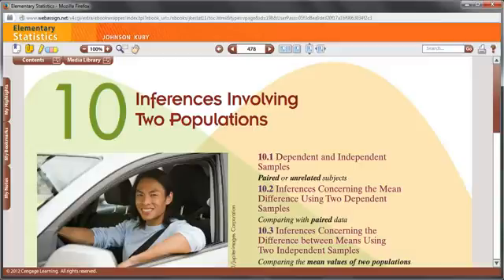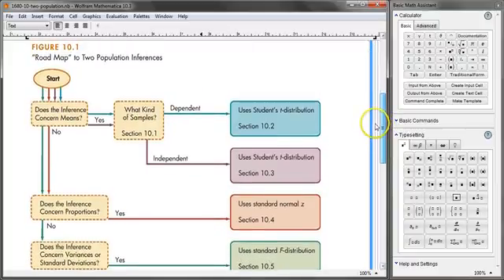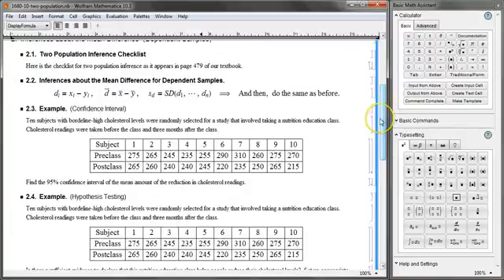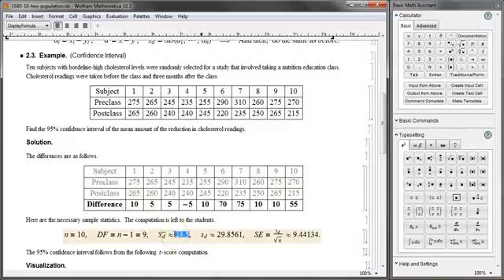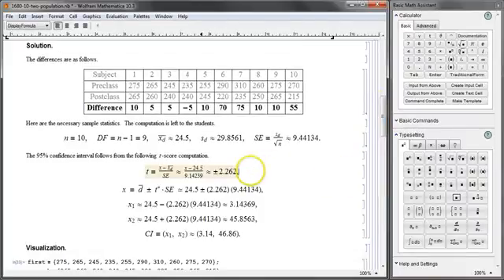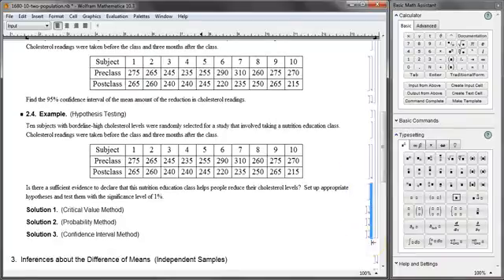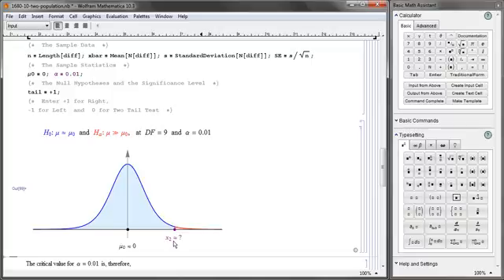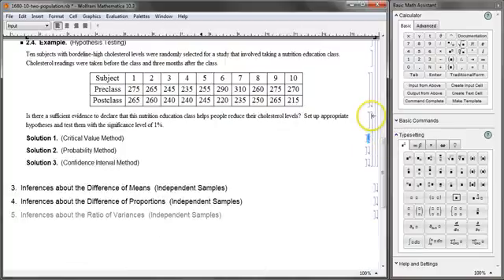1680 10 paired